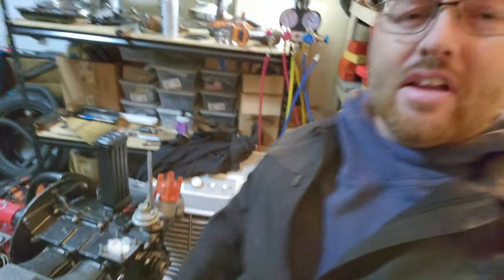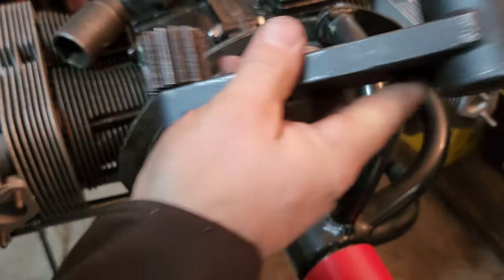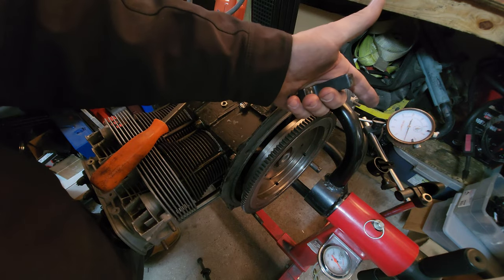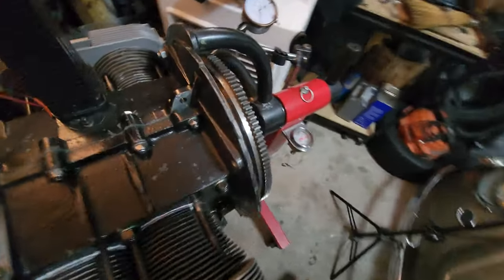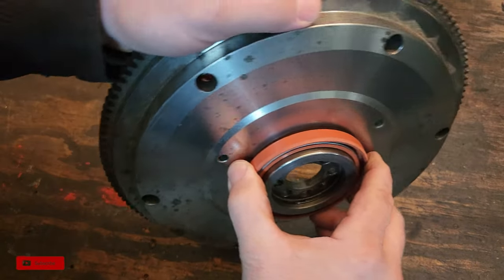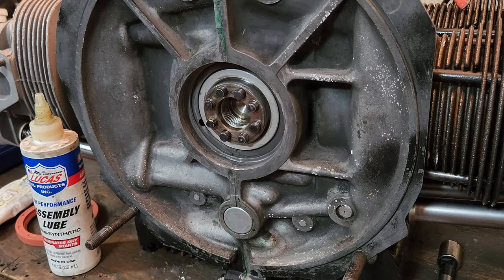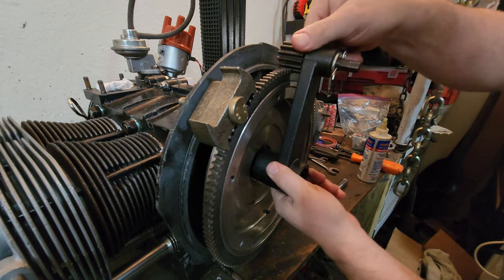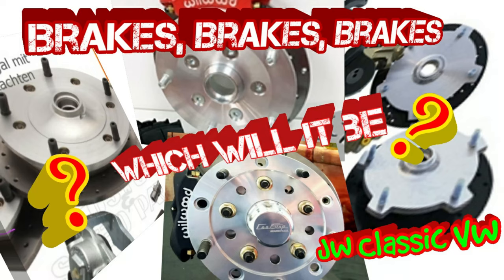How to Rebuild a VW Air-Cooled Engine "PART 11" Flywheel End Play and Seal Install | JW Classic VW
***JW Classic VW*** brings you a video returning to the 40HP Build.  Installing the Flywheel seal and setting proper end play for a VW Beetle!

🛠* Parts List & Tools *🛠
Curil T
VW Torque Multiplier
iGaging 0-3" Digital Electronic Outside Micrometer Kit

👀👀Reference Material👀👀
Volkswagen 1200 Workshop Manual: 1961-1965
VW Beetle & Karmann Ghia 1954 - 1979 (Haynes Manual)
How to Rebuild Your Volkswagen Air-Cooled Engine
How to Hot Rod Volkswagen Engines
How to Keep Your Volkswagen Alive "Rick Steves"

- just look for the excel doc but check out the other resource docs there.

** HOW TO CONNECT w/ JW Classic VW **